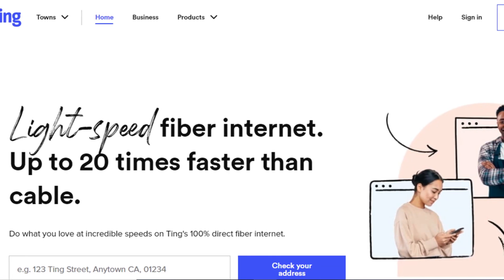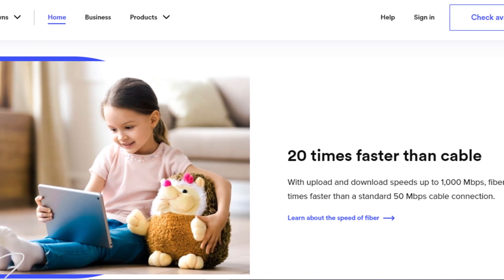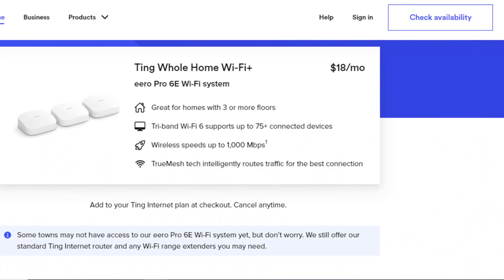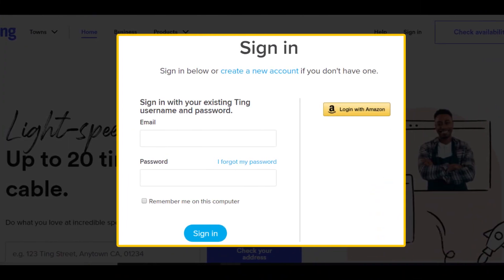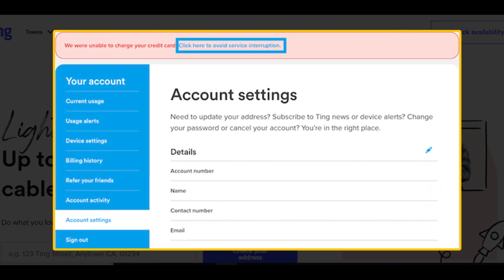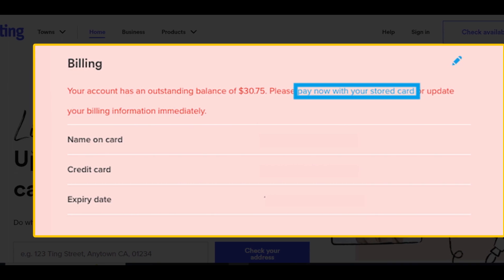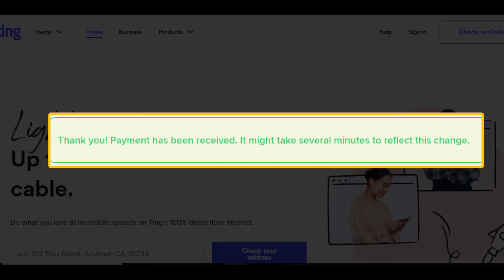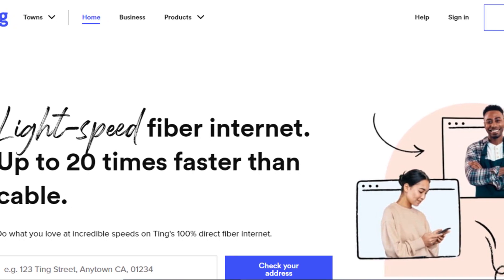How to pay ting bill online | how to make ting payment